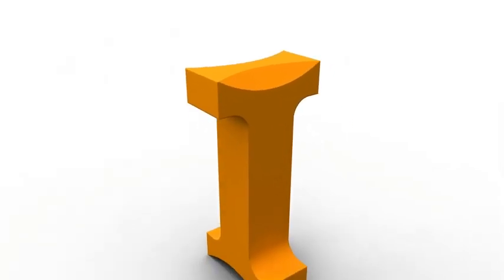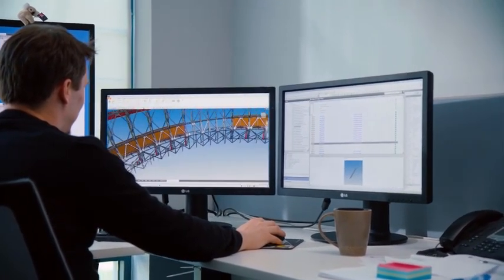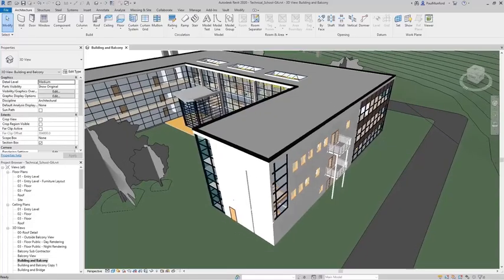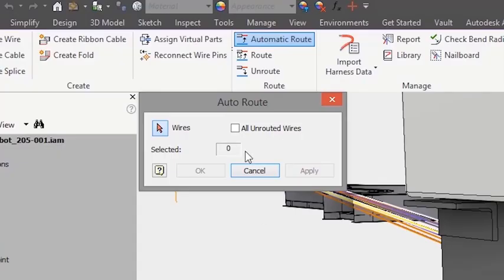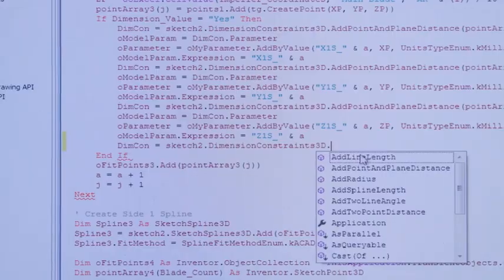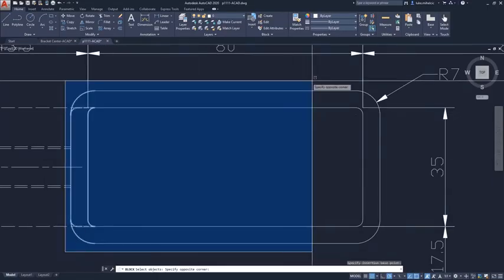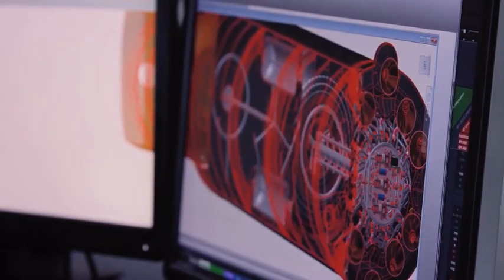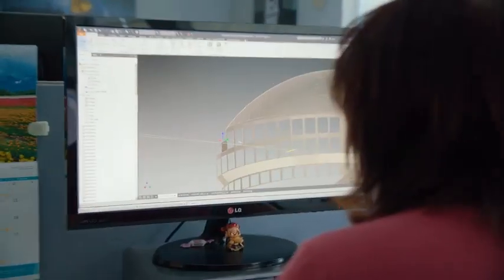Autodesk Inventor 2023 Overview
Mer produktiv konstruktion i Inventor 2022
Autodesk Inventor tar dig bortom 3D med digitala prototyper. Genom att hjälpa dig att upprätta en exakt 3D-modell kan du konstruera och visualisera, men även simulera dina produkter redan innan de tillverkas. Med hjälp av digitala prototyper i Inventor kan företag ta fram bättre produkter och minska kostnaderna för produktutveckling för att därefter snabbare introducera sina produkter på marknaden.

Programmet erbjuder ett brett sortiment av verktyg som är till för att underlätta övergången från 2D till 3D-design, vilket hjälper användarna att omgående bli produktiva.

Autodesk Inventor är förkonfigurerad med att integrera med Autodesk Vault, som är en centraliserad datahanteringsprogramvara. Som ett resultat av detta kommer du kunna möjliggöra för arbetsgrupper att lagra och hantera konstruktionsdata samt relaterade dokument under ett pågående projekt.

Nya funktioner och förbättringar i Inventor 2023
Fusion 360-interoperabilitet vilket möjliggör snabb åtkomst till att starta arbetsflöden mellan Inventor och Fusion 360, inklusive generativ design, simulering, elektronik och tillverkning.
Dela data säkert mellan Revit och Inventor genom att använda en förbättrad metod för sömlös BIM– och MCAD-kompabilitet.
Förbättrad komponentmodellering med det nya märkkommandot, uppdateringar av plåtexport och stöd för måttolerans i ytterligare funktioner.
Förbättrad monteringsmodellering för att få bättre kontroll över din materialförteckning och kunna hantera toleranser. Förbättringarna inkluderar även bättre prestanda och produktivitet för grafik och stora sammanställningar.
Förbättrad dokumentation vilket ger en tydligare förståelse för hur din design kommer att bli under produktion med uppdateringar för att skapa vyer, modellbaserad definition och 3D-annotering.